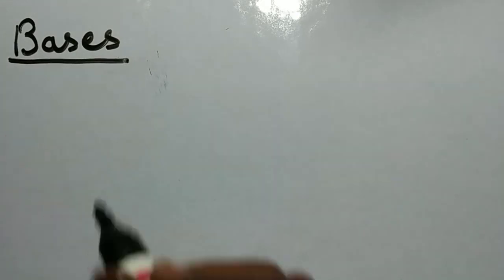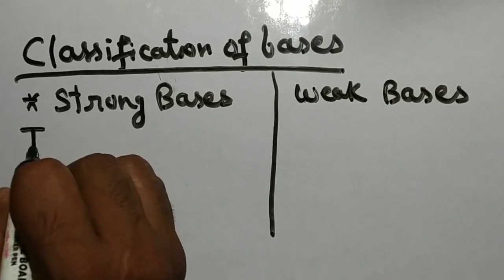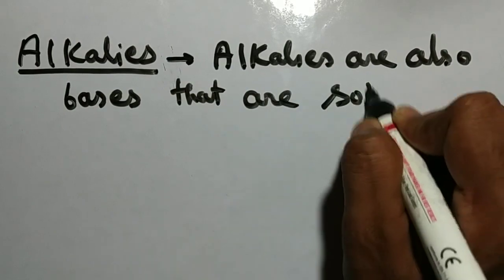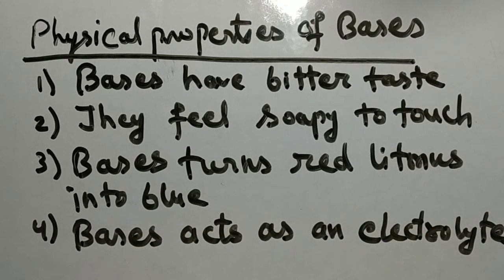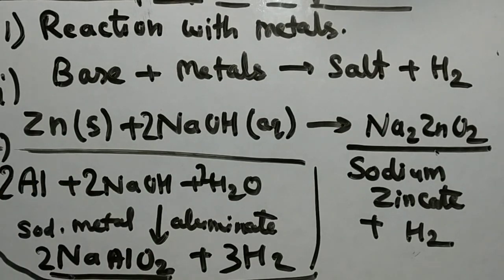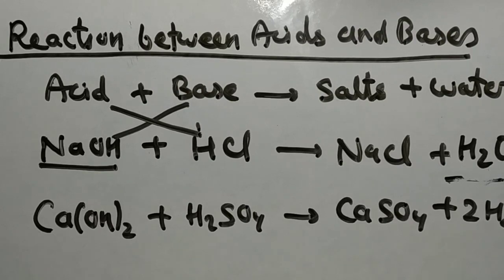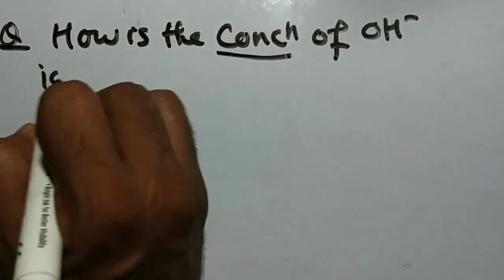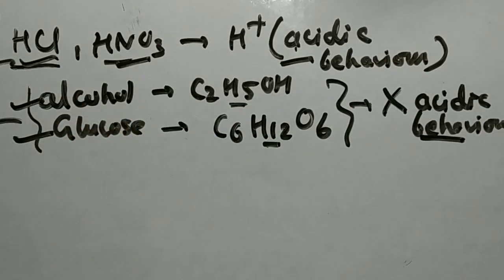acids bases and salts class 10/bases/cbse/state boards/dav/part 2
reactions and brain storming questions totally foccused on your board exams on topic bases